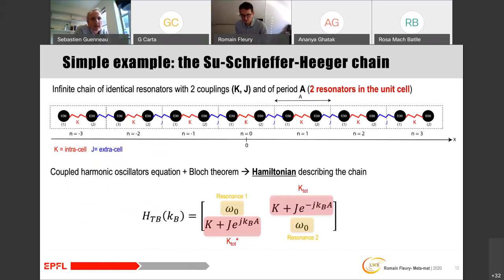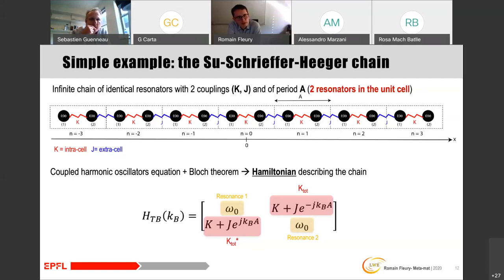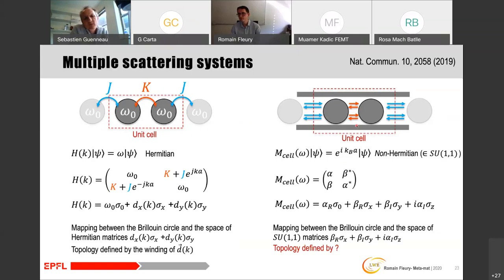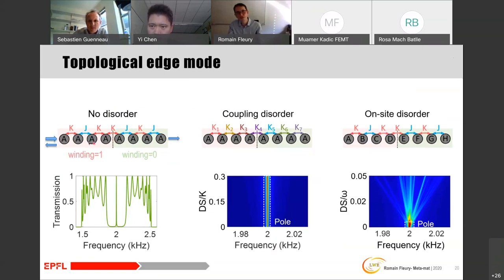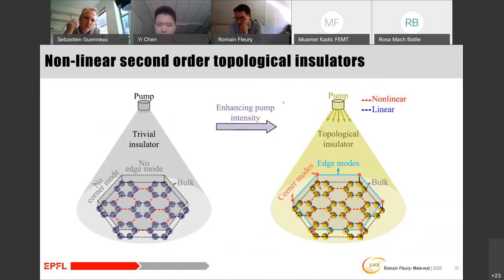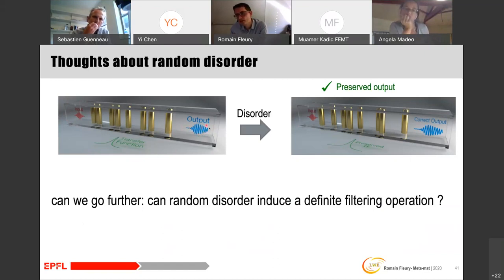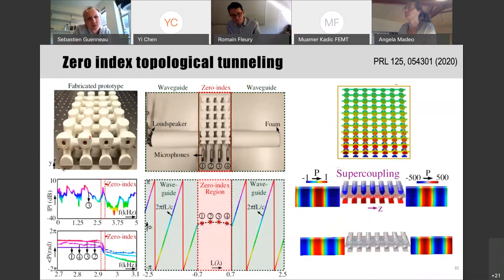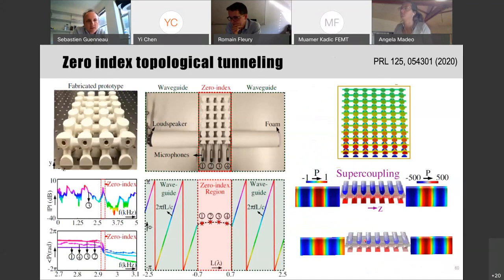MetaMAT’s 8th webinar 08.09.2020 Q&A - Romain Fleury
Seminar 8, Tuesday 09 September 2020, 14:00 (London Time)

Title: Topological metamaterials for robust signal and energy manipulation
Speaker : Romain Fleury (Swiss Federal Institute of Technology in Lausanne, EPFL, Switzerland)
Abstract: Topological metamaterials are artificially engineered structures that confer to the waves that propagate through them a property, for example the presence of a given mode, that is robust to continuous modifications of the metamaterial, such as geometrical deformations, local defects, or irregularities in the wave path. In this talk, I will first explore how robust topological modes can be leveraged as building blocks to engineer resilient scattering responses1,2. Such topological scattering, which enables filtering signals without stringent requirements on the system’s geometry3, is experimentally demonstrated with acoustic waves. We will then discuss the relevance of topology to robust energy concentration or manipulation, in particular using second order topological wave insulators leveraging non-linearity4, or combining topological concepts with classical metamaterial effects such as near-zero-index supercoupling5. Altogether, this talk demonstrates that the field of topology is now sufficiently mature to move from purely physics-driven explorations towards exciting application-oriented developments6.

Topological analog signal processing, Nat. Commun., vol. 10, no. 1, pp. 1–10, Dec. 2019.
Topological Fano Resonances, Phys. Rev. Lett., vol. 122, no. 1, p. 014301, Jan. 2019.
Disorder‐Induced Signal Filtering with Topological Metamaterials, Adv. Mater., vol. 32, no. 28, p. 2001034, Jul. 2020.
Nonlinear Second-Order Topological Insulators, Phys. Rev. Lett., vol. 123, no. 5, p. 053902, Aug. 2019.
Zero-Index Weyl Metamaterials, Phys. Rev. Lett., vol. 125, no. 5, p. 054301, Jul. 2020.
Active times for acoustic metamaterials, Reviews in Physics, vol. 4. Elsevier B.V., p. 100031, 01-Nov-2019